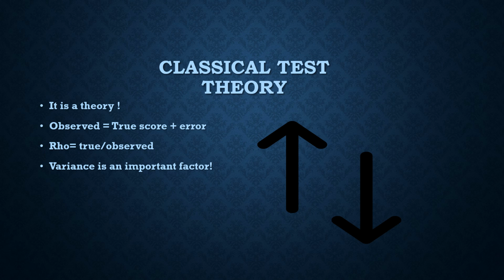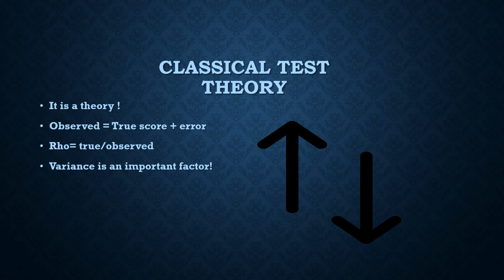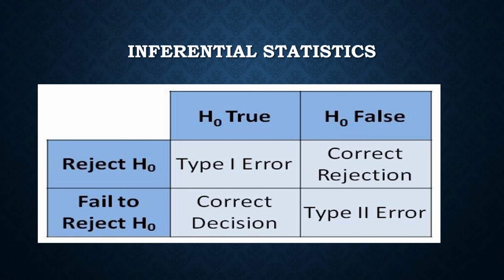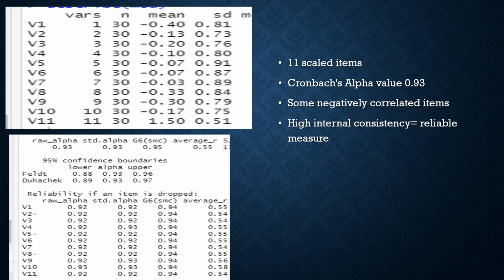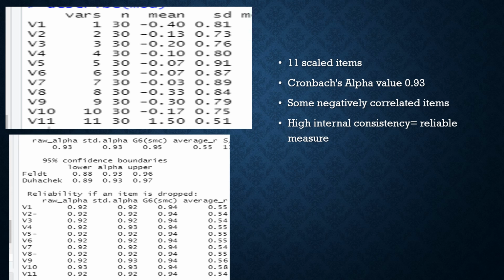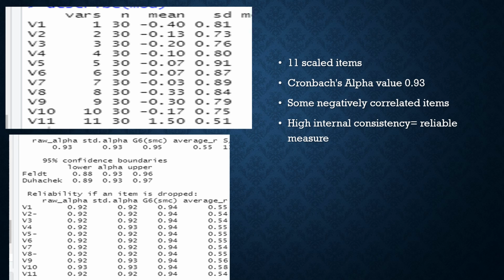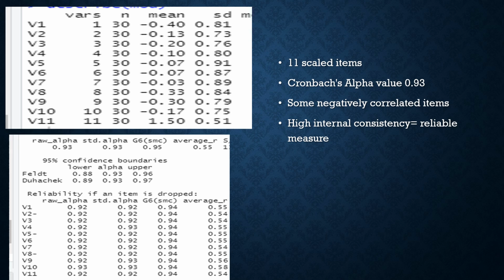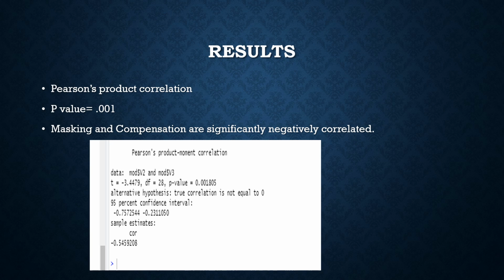Module 2 revised